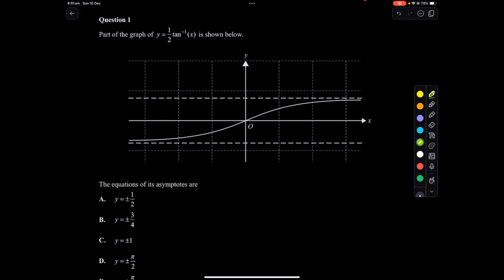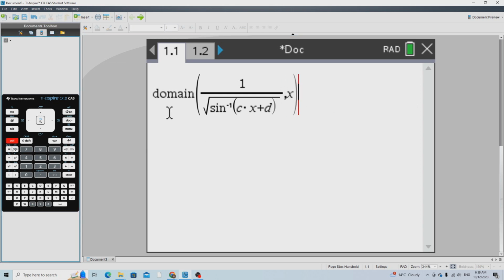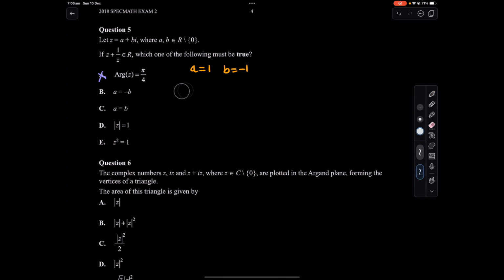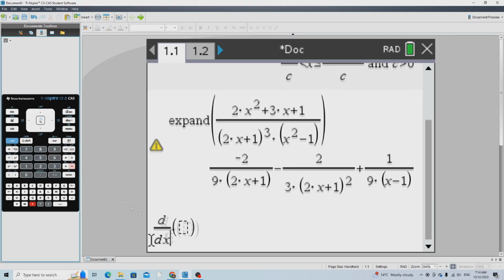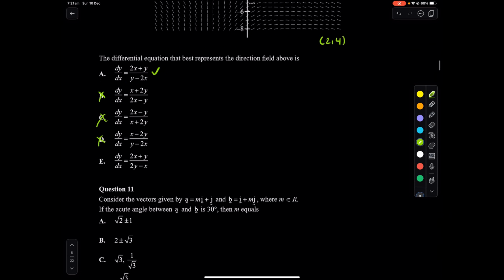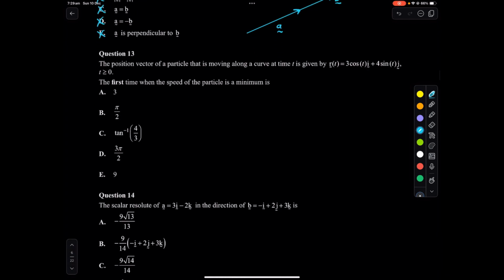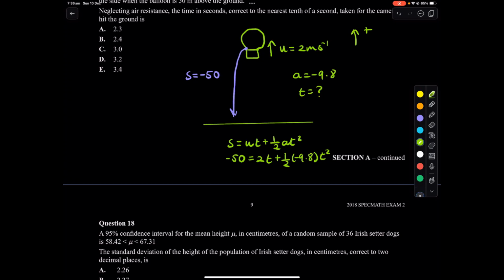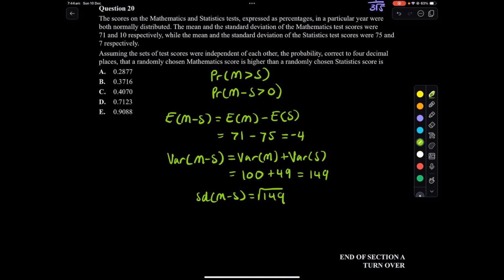2018 VCE Specialist Mathematics Exam 2 Multiple Choice Suggested Solutions